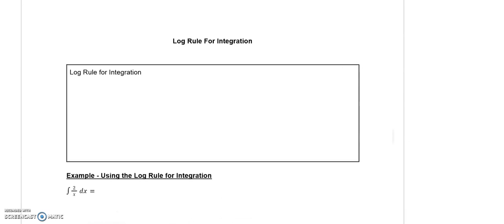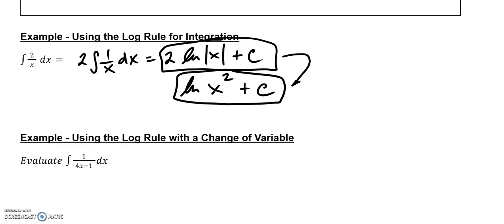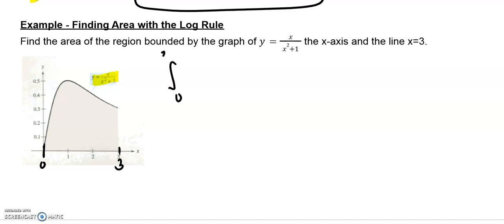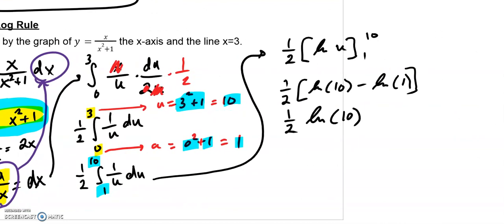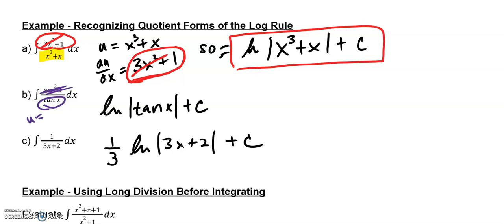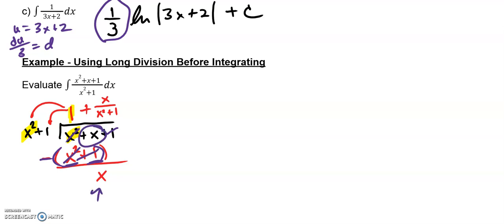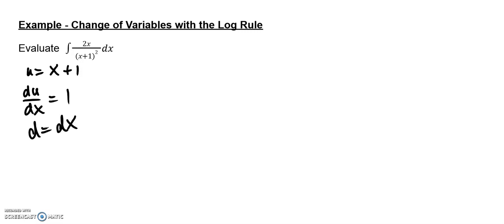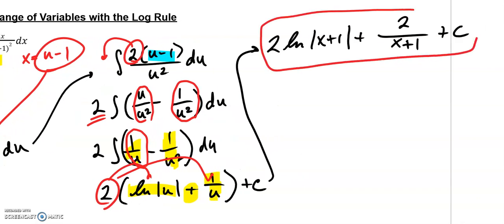5.7 Natural Log Function and Integration